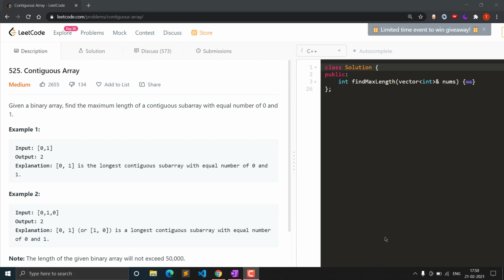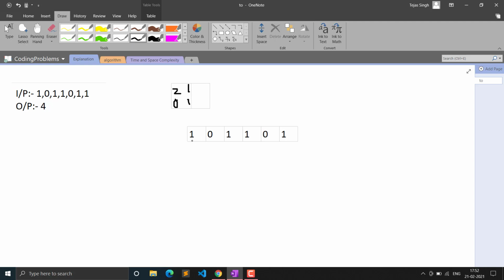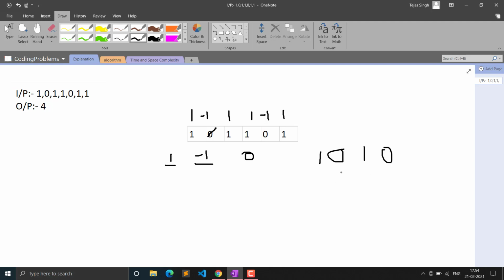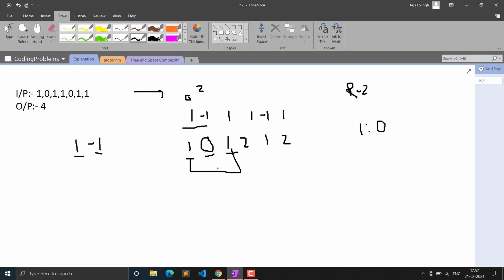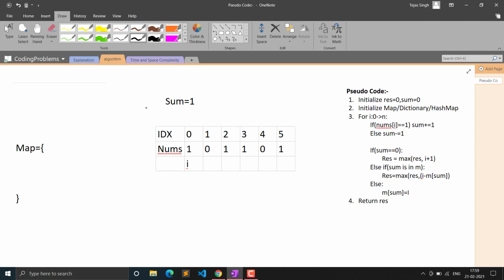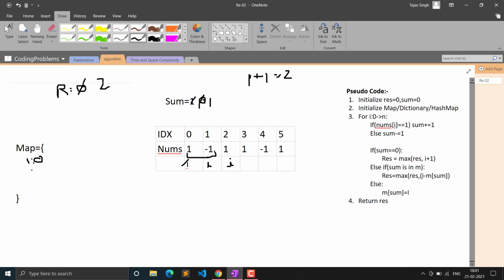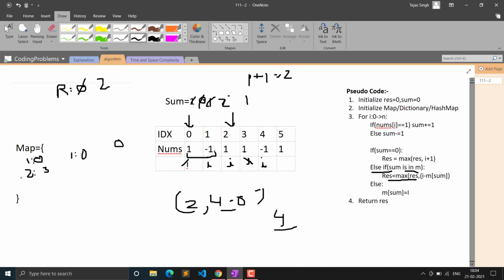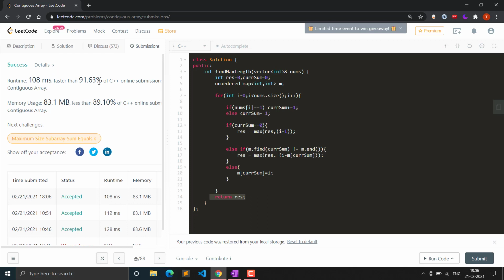Contiguous Array | Find the Longest Subarray with Equal no. of 1's and 0's | LeetCode 525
In this video I have explained how to solve Contiguous array problem by doing some modification in input array and then problem will be changed to Find the max length subarray with sum 0